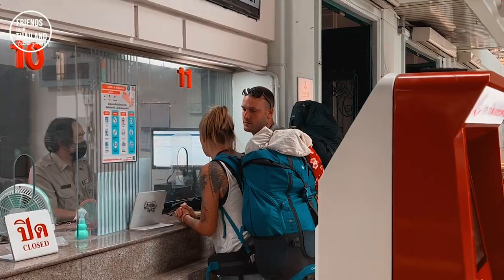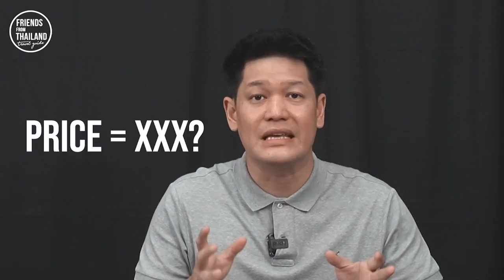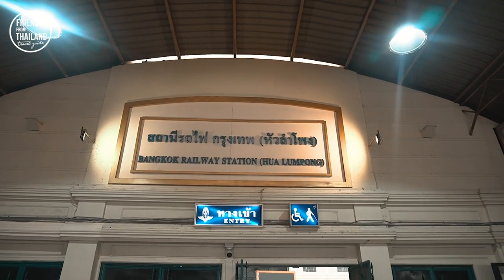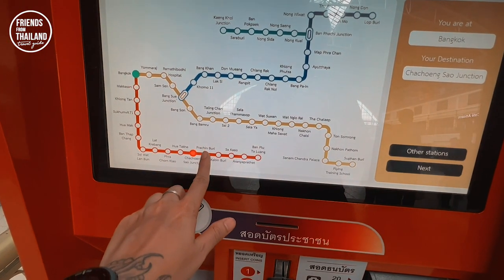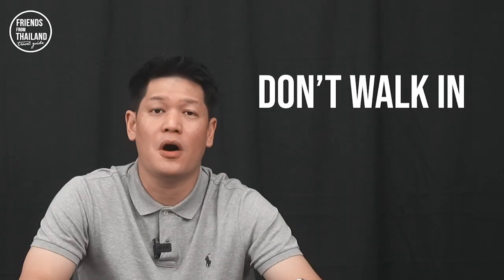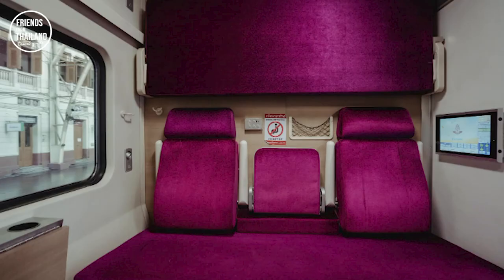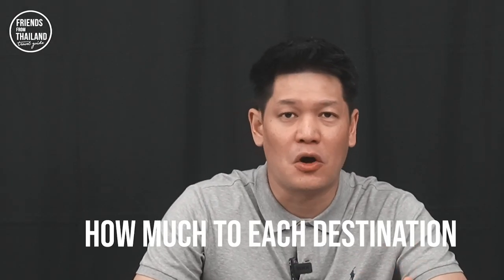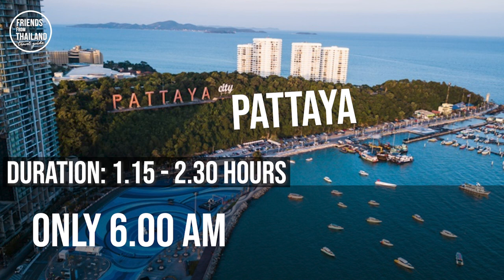Train ticket Bangkok Hua Lamphong Railway Station. type of train, how to book, how much?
How to get to Hua Lam Phong Station? How the train in Thailand works? How to book train ticket in Thailand.
Train can be fun and cheap.
Overnight train to far away city to save your hotel budget and arrive early morning to catch the ferry and short distance train to nearby city to experience local life and countryside where car can not access

This VDO will help you understand how train works in Thailand,
HuaLamPhong Station is the hub for all the train in Thailand.
We will soon have Bangsue grand staion coming up soon.

Here is the link to book your train ticket

 My name is CHON. Born and raised in Thailand, traveled to more than 70 cities 40 countries around the world. Been showing my country to my friends from around the world , so I decide to make this channel. Think of me as your new Thai friend, who will provides you tips and recommendation about travel to Thailand. Good food, good place and good hotel. Check out others VDO as well,

OVERNIGHT SLEEPER TRAIN THAILAND!!